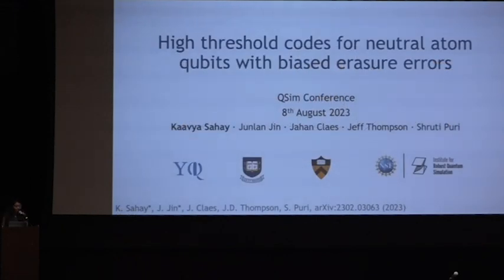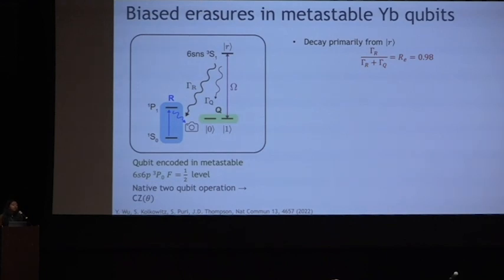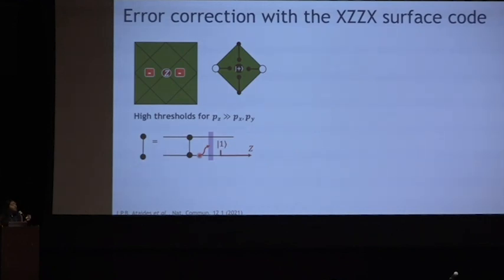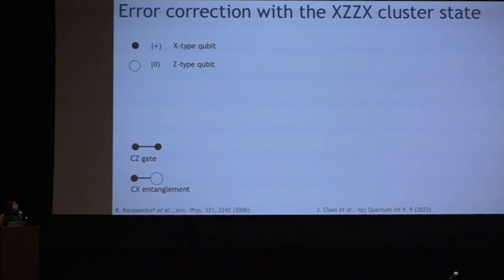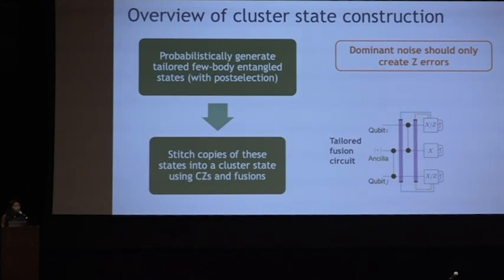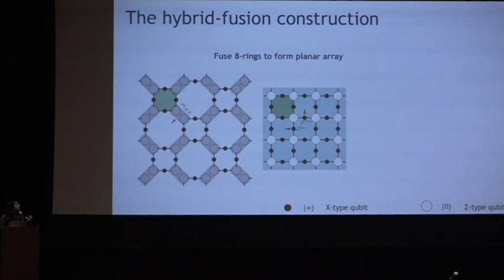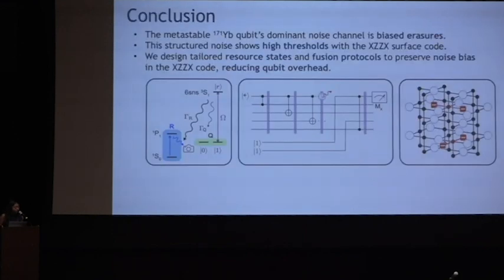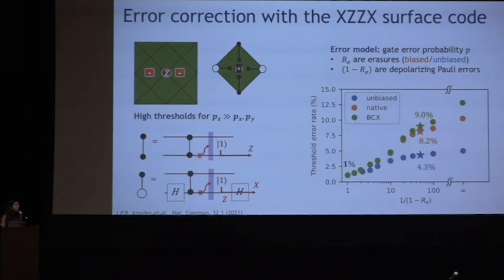Kaavya Sahay: High Threshold Codes For Neutral Atom Qubits With Biased Erasure Errors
Kaavya Sahay gave the contributed talk "High Threshold Codes For Neutral Atom Qubits With Biased Erasure Errors" at the 2023 Quantum Simulation Conference in Telluride, Colorado. Sahay is a doctoral student at Yale University.